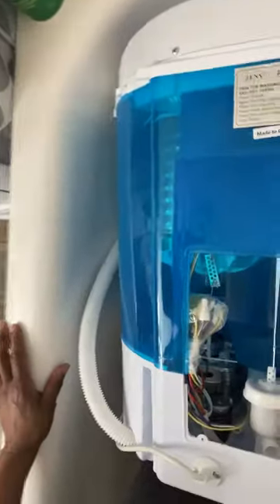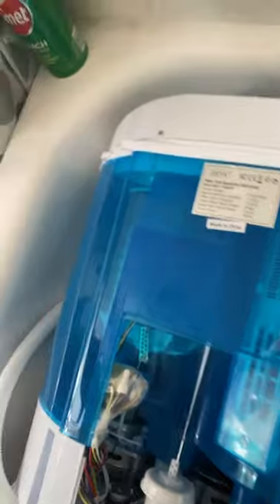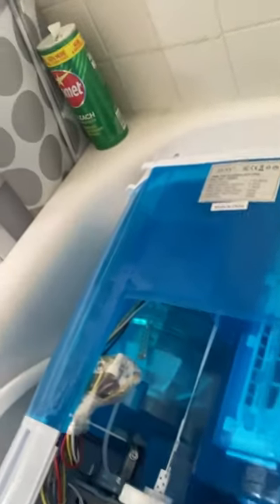How to Repair Spinner Basket on Zeny Portable Washing Machine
FINALLY!! How To Repair  the Super Deal USA or Zeny Portable Washer - Spinner Basket.
UNPLUG MACHINE FROM ELECTRICITY BEFORE STARTING
These are instructions from Seller that were written in foreign language :

(Seller): I have translated the steps for you.

Please refer to the following steps:
• First put the dehydrator flat like this and open the back cover，
• second，Find the screw on the dewatering bucket.
• Step 3: find the hexagon socket wrench or cross screw with an inner diameter of 8mm, remove the screw, Loose left and tight right.
• Change the dewatering bucket, the plane on the shaft can be seen from the lower shaft, and Kong Qi can be tightened with screws.
• In this process, it should be noted that the nut should be backed back first, and then the screw should be tightened? Tighten the screw cap again. The screw cap should not be too forward